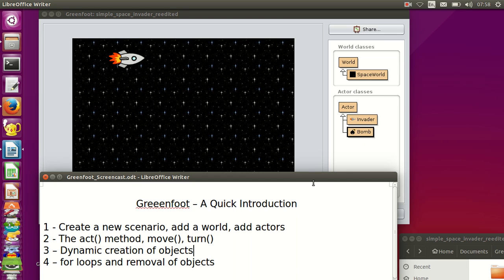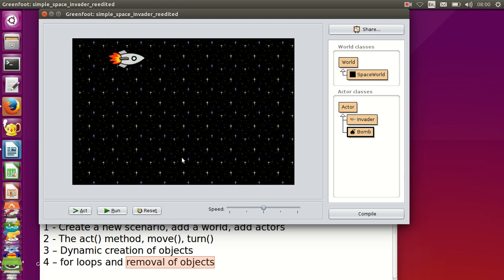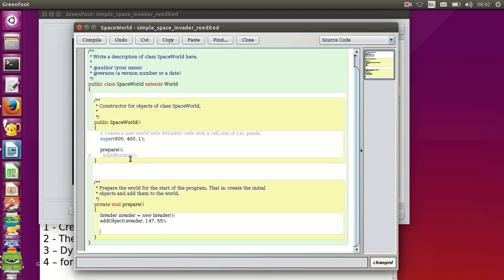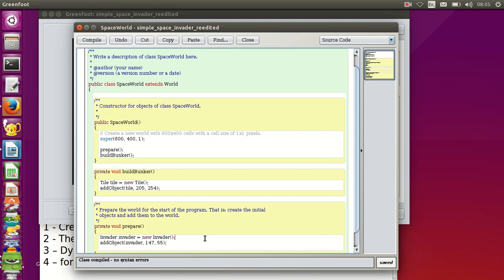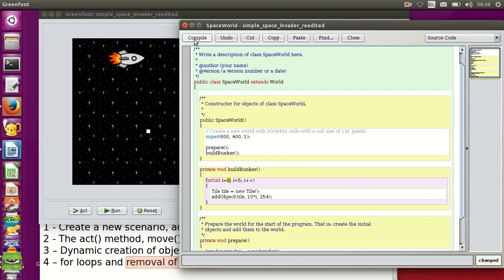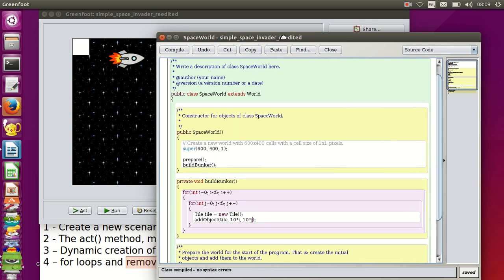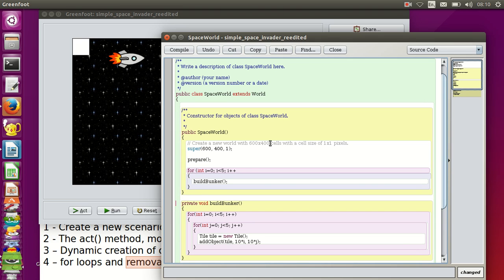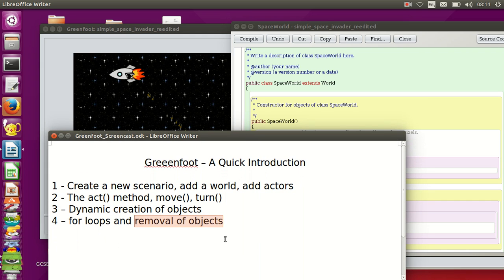Greenfoot4 1 for loops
Use for loops to build space invader style bunkers at the bottom of the screen in Greenfoot